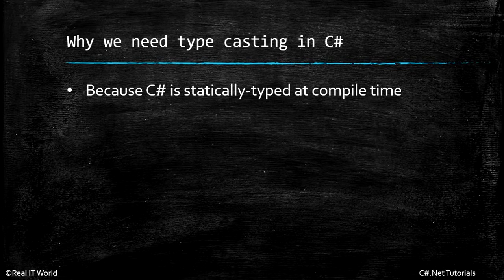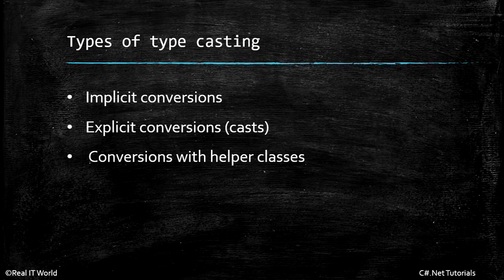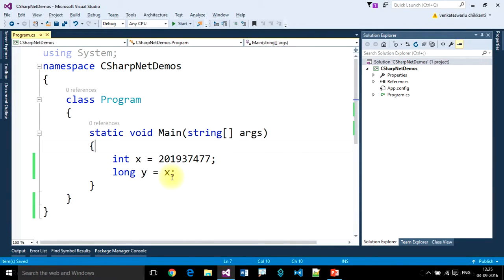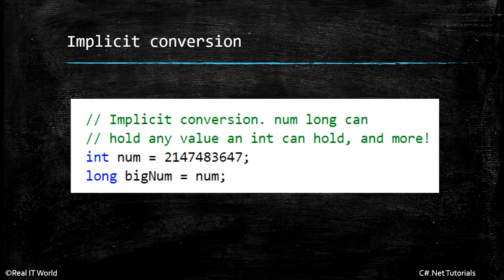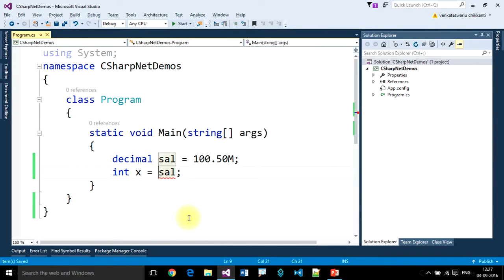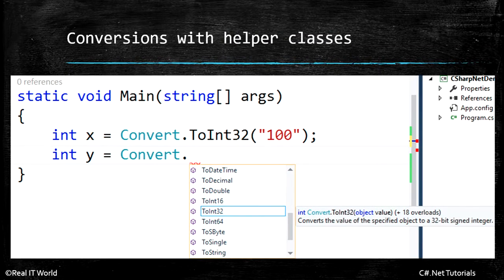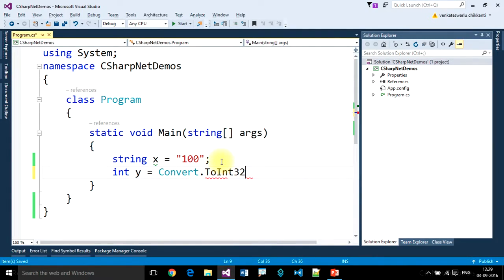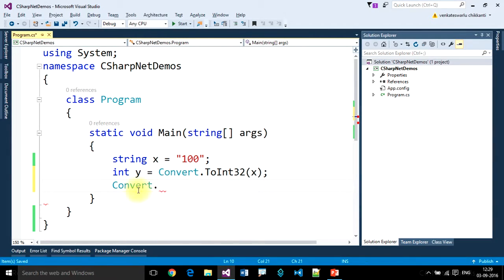Part 11 Csharp tutorials Type casting || C#.Net Tutorials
Converting one type to other type
casting one type to other type